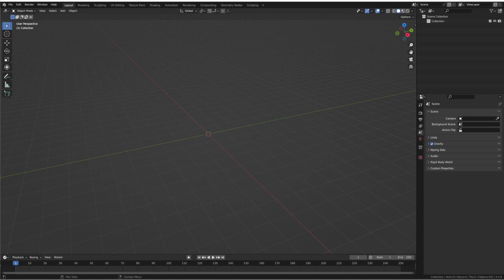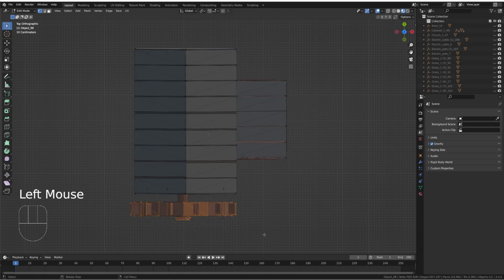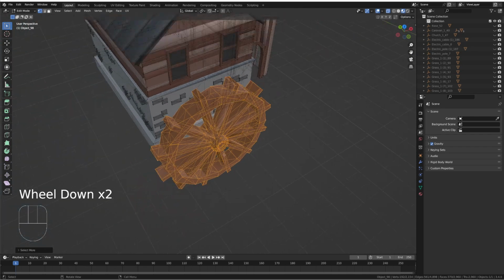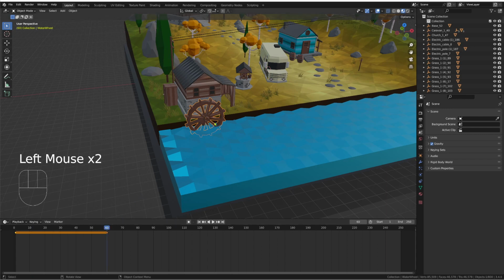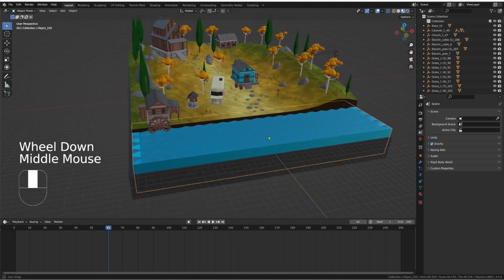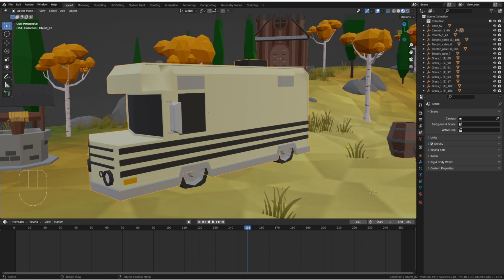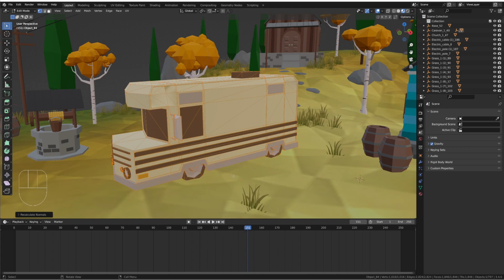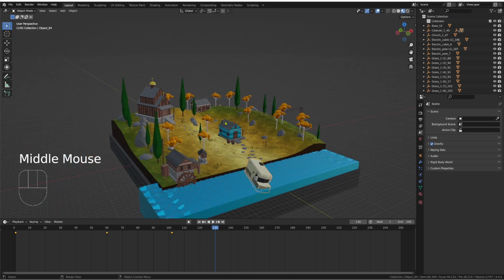Blender 3D - Importing and working with a Sketchfab Scene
Shortcuts:
"SHIFT + +" = Select more
"CTRL + J" = Join
"ALT + N" = Normal Menu